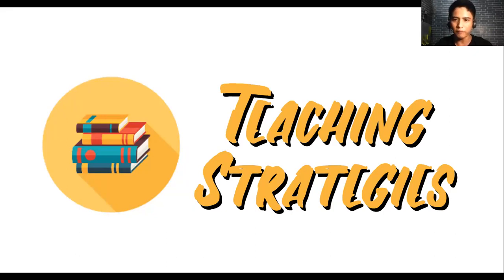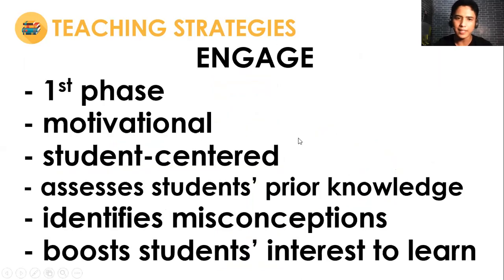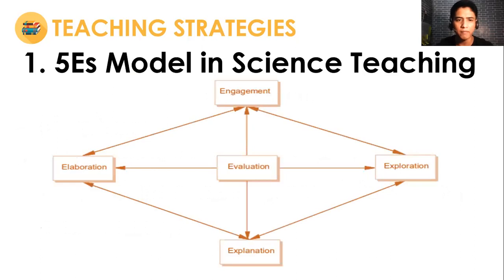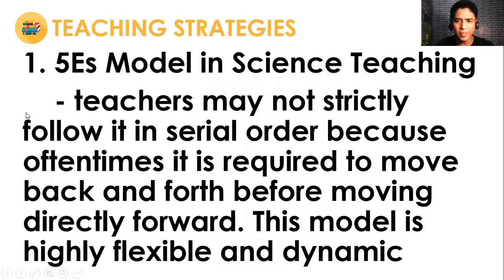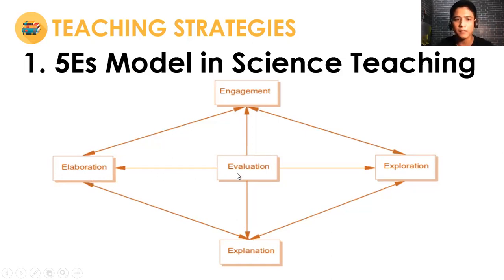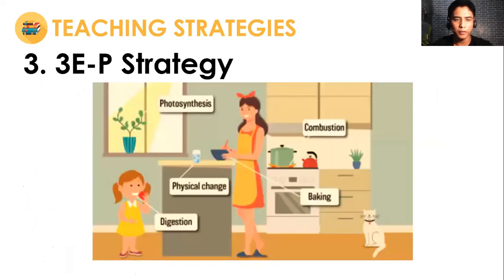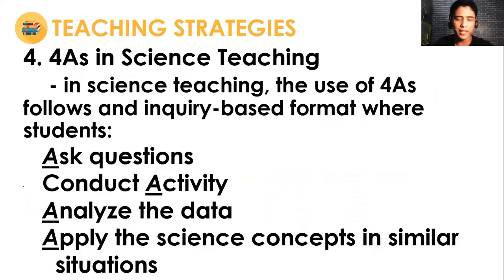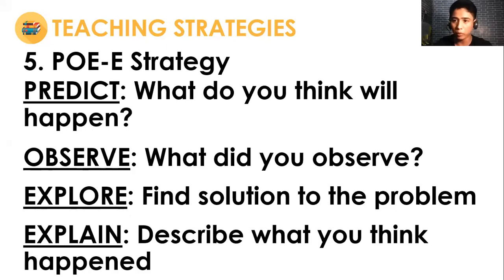GED 102 - Module 3 Part 3: Strategies in Teaching Primary Science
A lecture on methods, techniques, and strategies in teaching primary science.